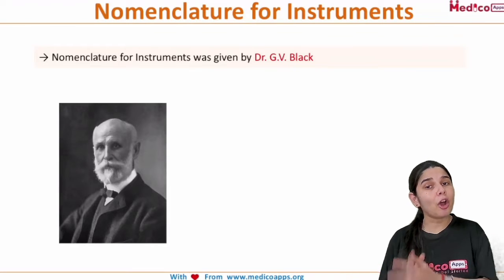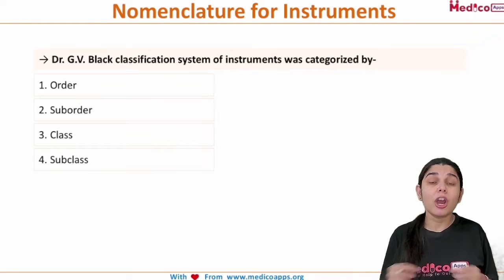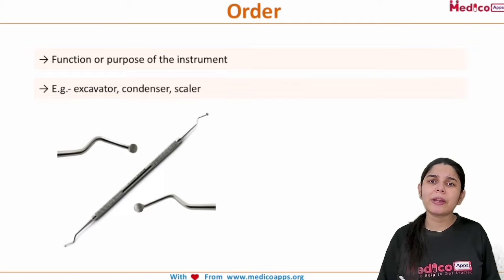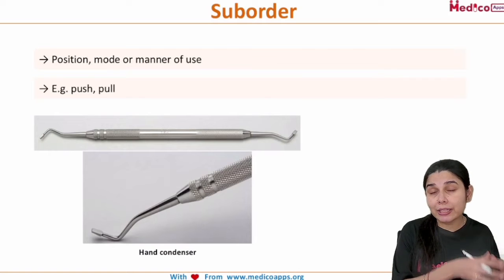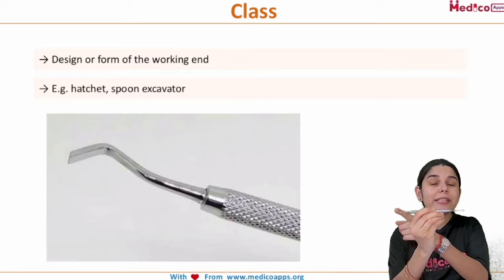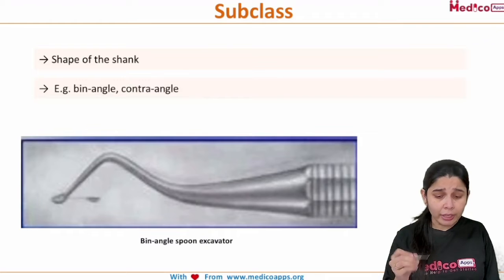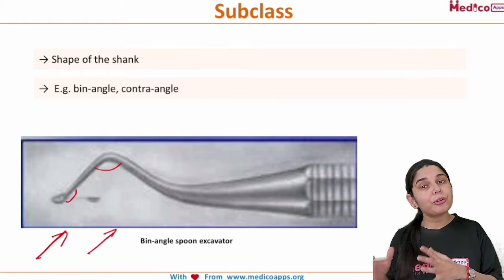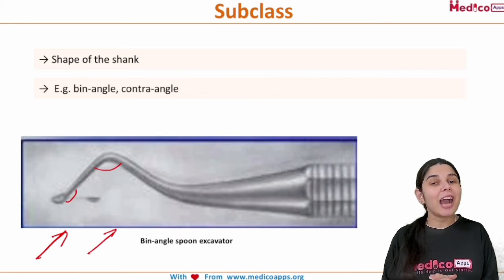Nomenclature for instruments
→ Nomenclature for Instruments was given by Dr. G.V. Black
→ Dr. G.V. Black classification system of instruments was categorized by-
1. Order
→ Function or purpose of the instrument
→ E.g.- excavator, condenser, scaler
2. Suborder
→ Position, mode or manner of use
→ E.g. push, pull
3. Class
→ Design or form of the working end
→ E.g. hatchet, spoon excavator
4. Subclass
→ Shape of the shank
→  E.g. bin-angle, contra-angle